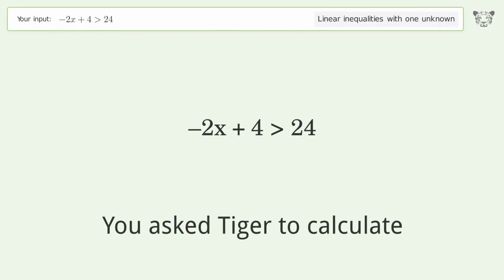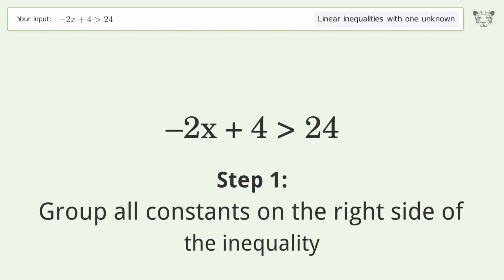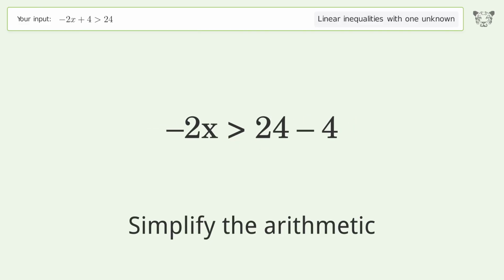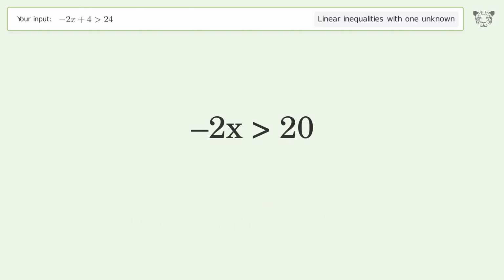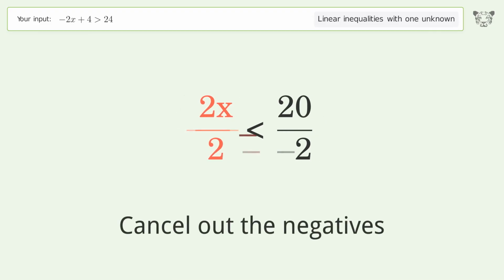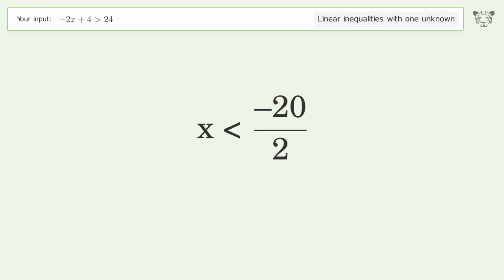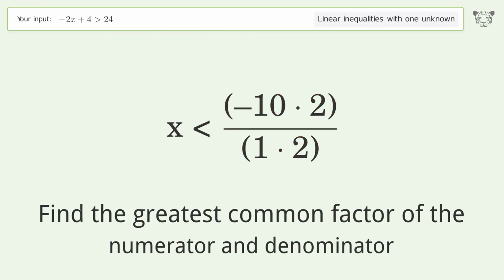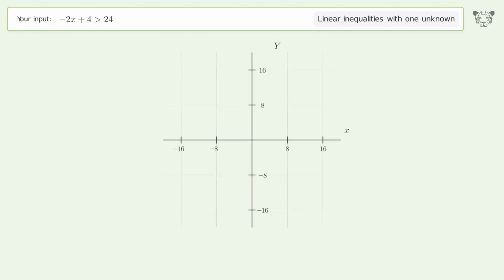Solving Linear Inequalities: -2x+4 is Greater Than 24